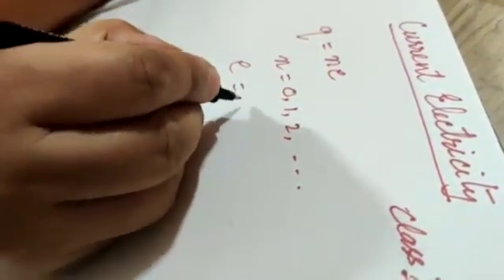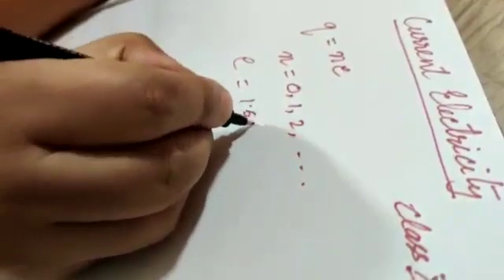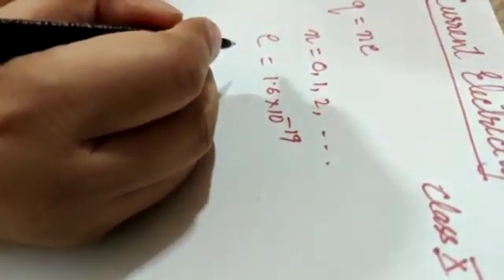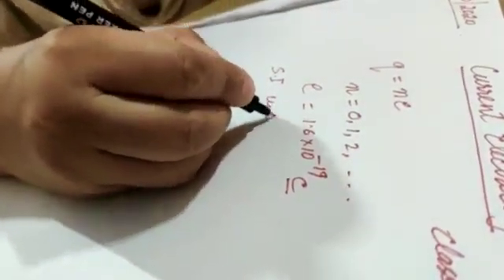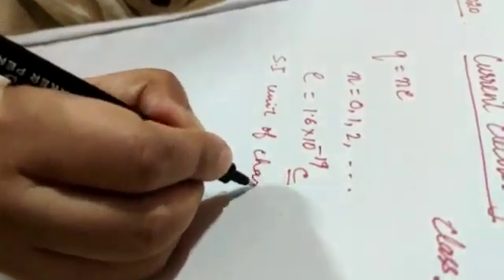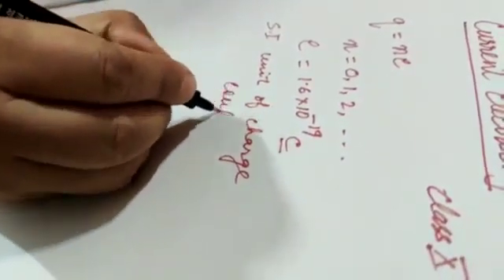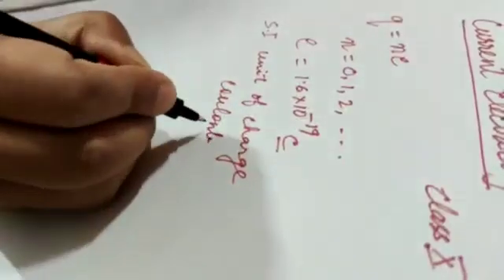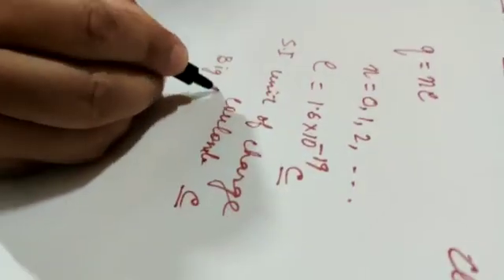Class X_XII Physics. Current Electricity